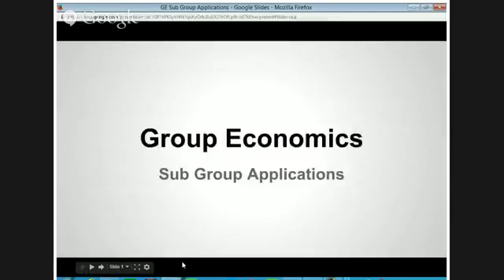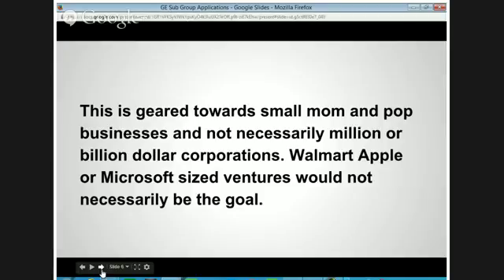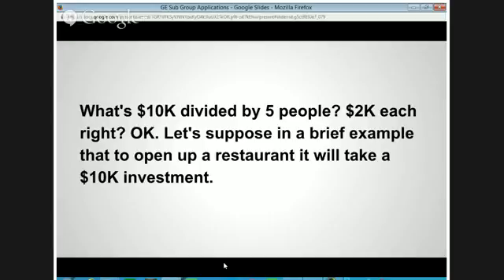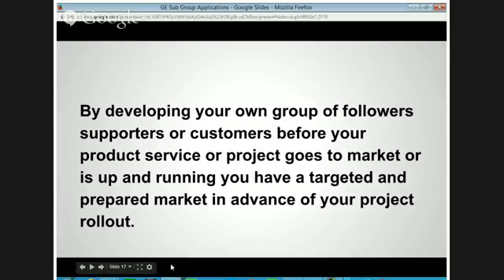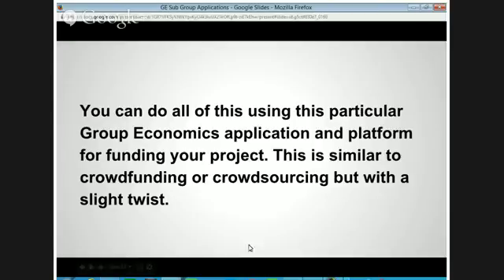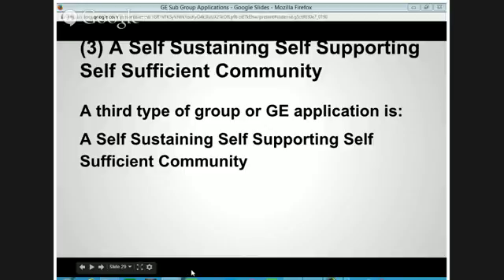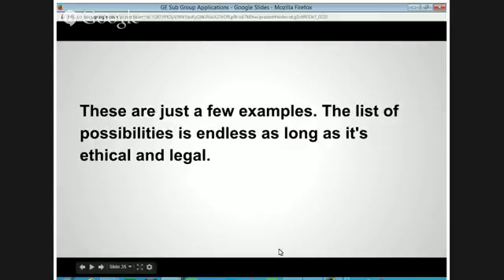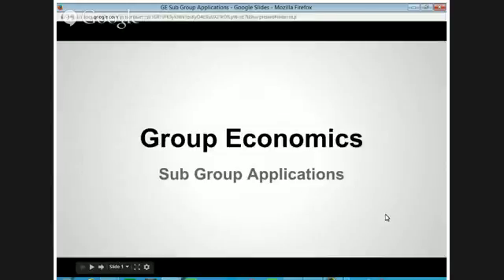Group Economics Sub Group Applications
This presentation can be freely used by fellow GE CFPS members.

but you are free to replace that link with your own link or your own personalized telephone sizzle line number.